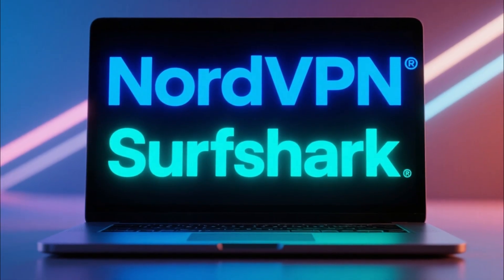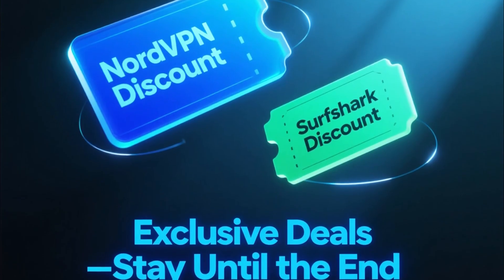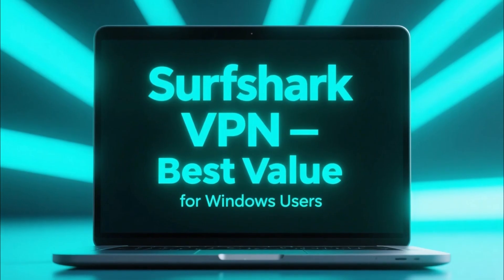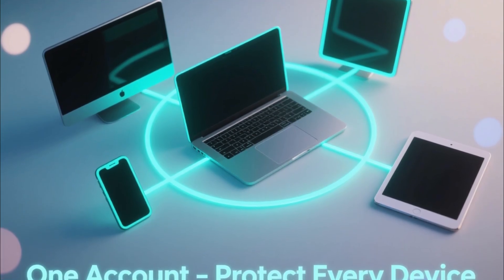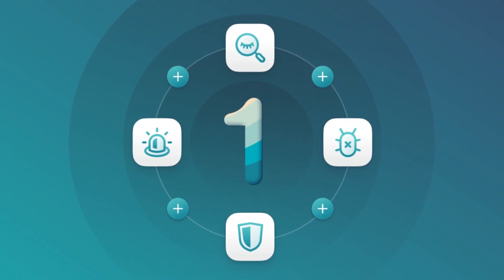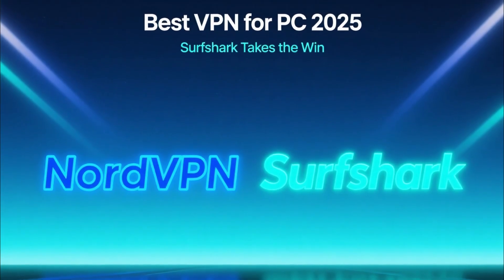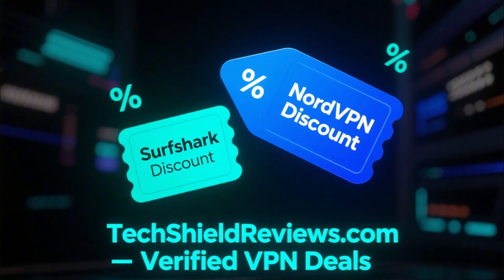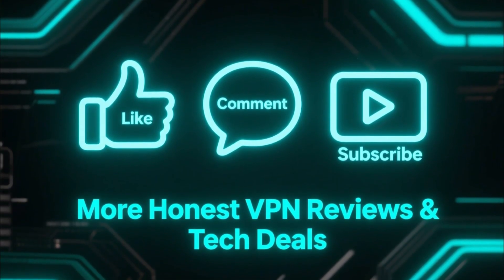Best VPN for PC - Best VPN for Windows TESTED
Which VPN works best for Windows PC? I’ve tested the most popular VPNs on speed, privacy, streaming, and gaming. Here's my updated list of the best VPNs for Windows.